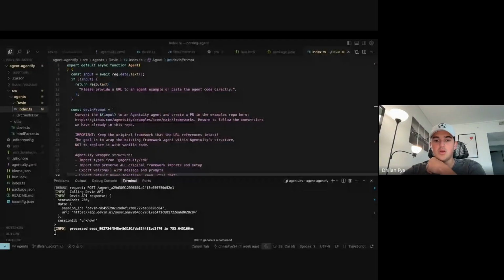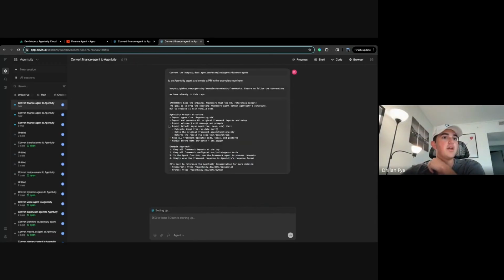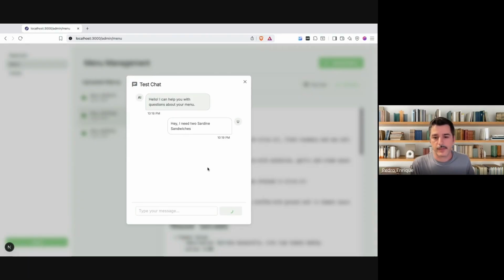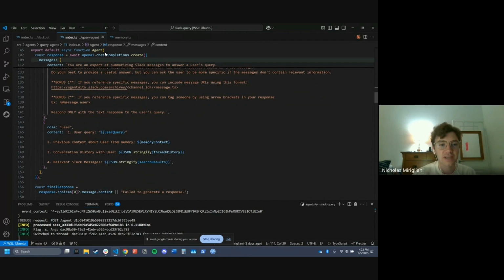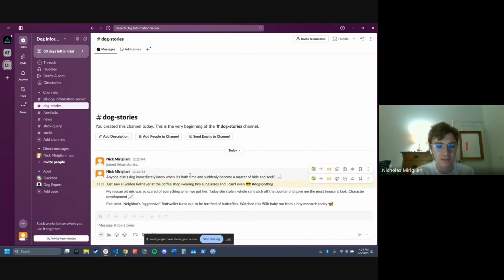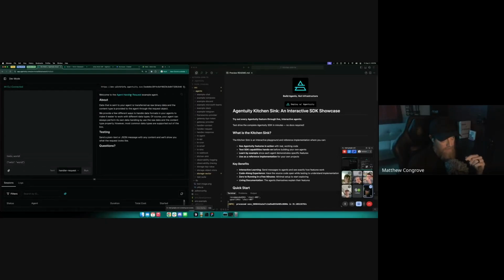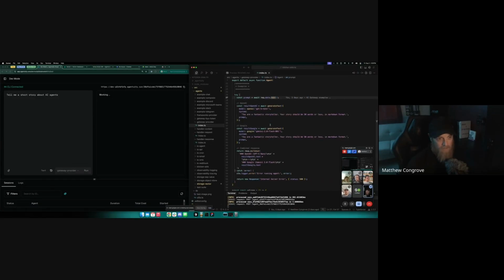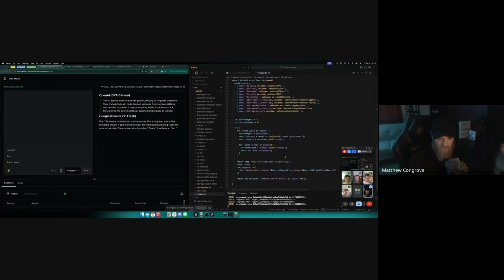Week 29 Demo Day – "Kitchen Sink" SDK Showcase, Agent Converter & more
This week's demos:

- An "agentify" agent that can import + convert projects from other frameworks.
- A full-stack restaurant app, built in just one day using Agentuity agents.
- A Slack Q&A agent with memory that can search your channels and answer questions.
- A first look at our "Kitchen Sink" SDK showcase to learn features and see example code.

TIMESTAMPS:
0:00 -- Agent Conversion & Development Tool (Dhilan)
3:05 -- Full-Stack Restaurant Management App (Pedro)
7:08 -- Slack Query Chat Agent (Nick)
10:24 -- "Kitchen Sink" SDK Showcase (Matt)